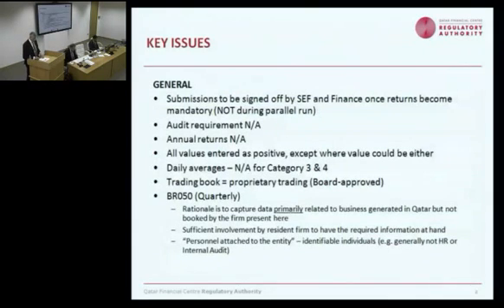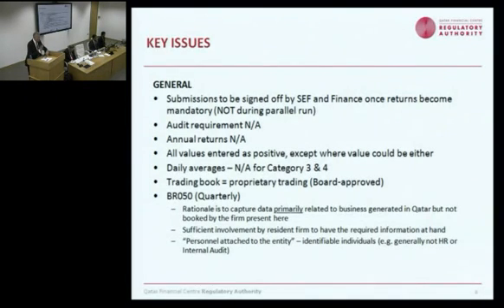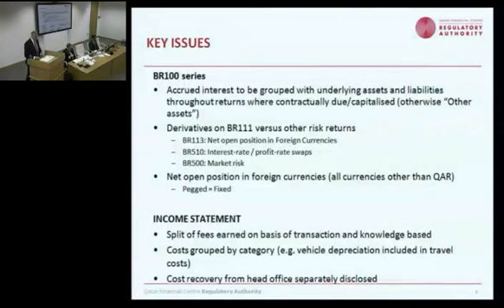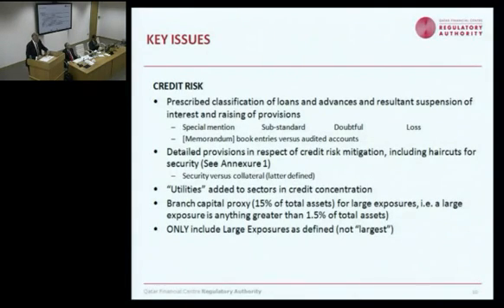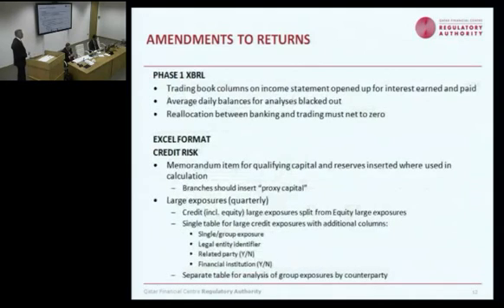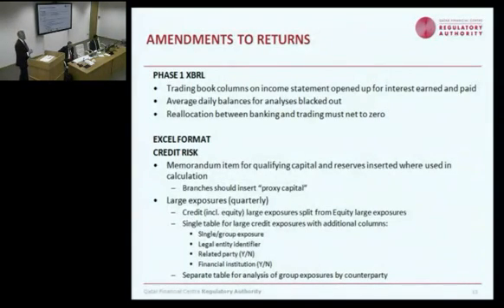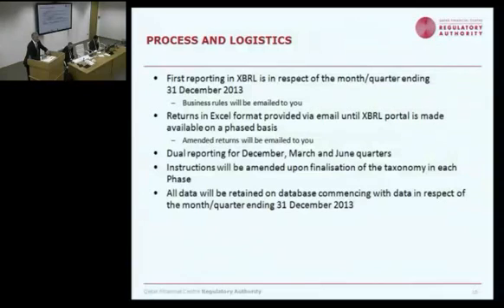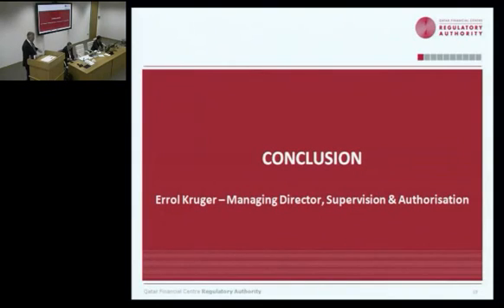The Prudential Return Review Project - January 14 2014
Presentation: XBRL Part 2
Presenter Ewald Muller, Director Financial Analysis at QFCRA